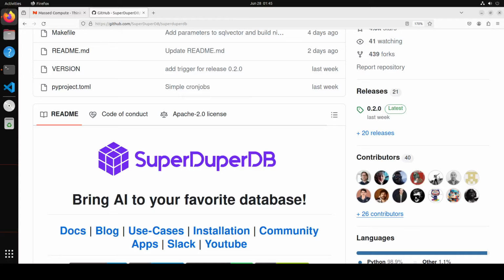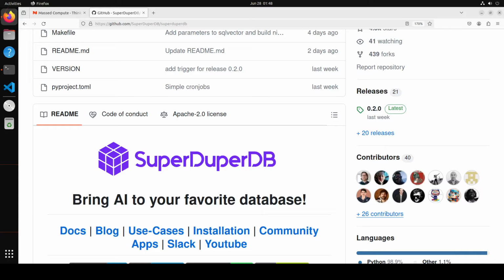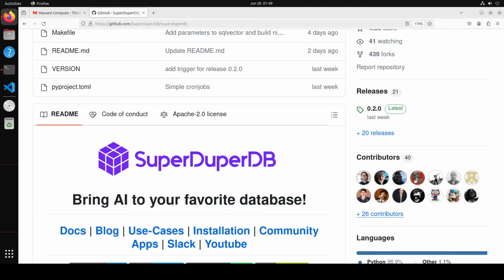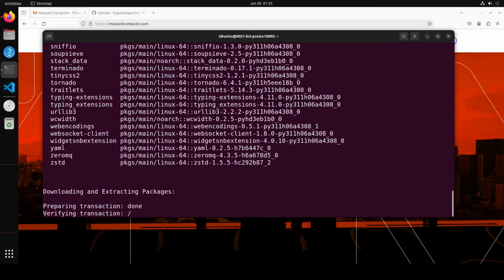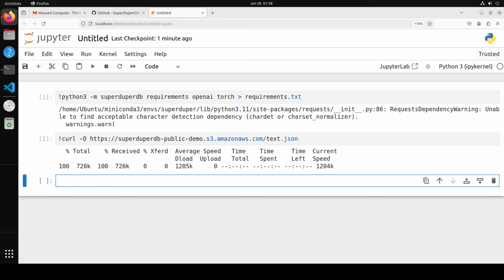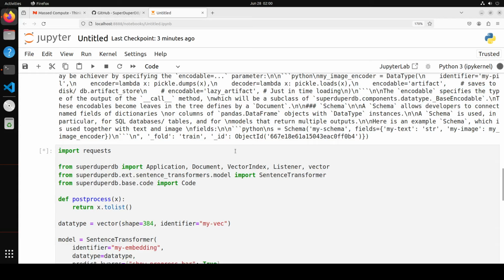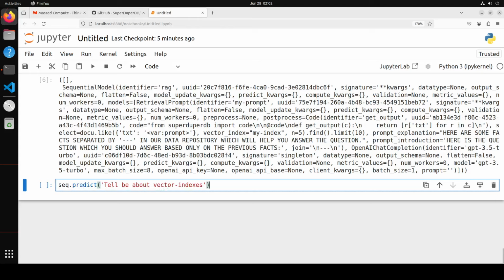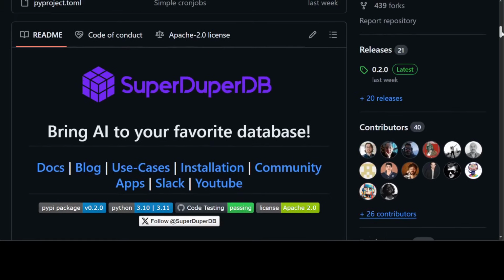SuperDuperDB - Integrate AI with Your Existing Databases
This video installs SuperDuperDB locally which is a Python framework for integrating AI models, APIs, and vector search engines directly with your existing databases without moving your data.